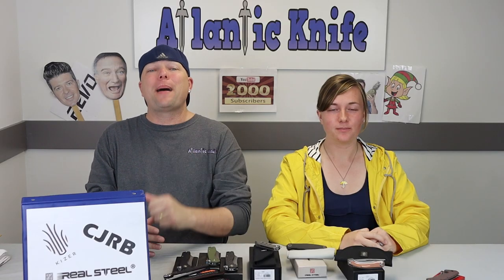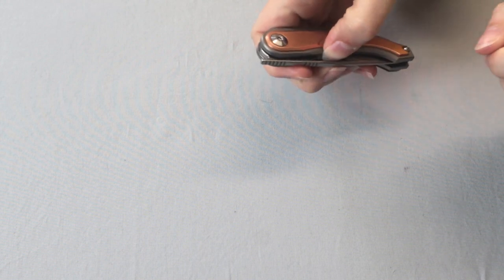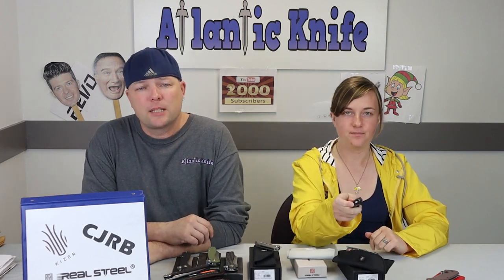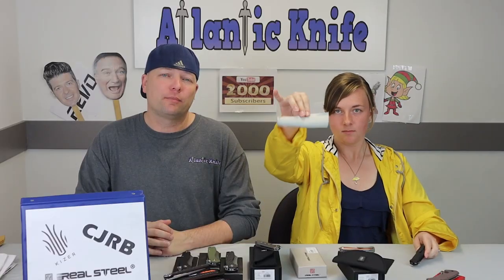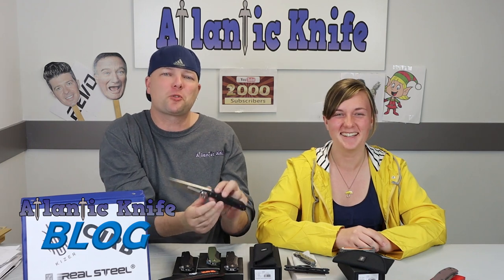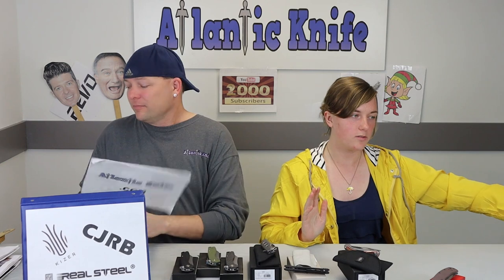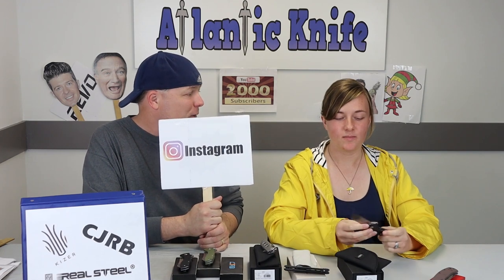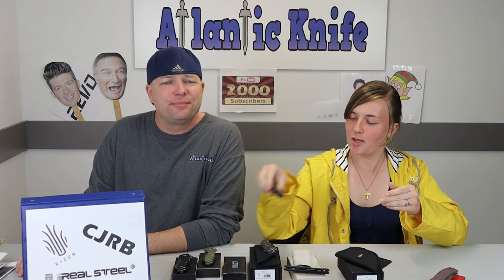Hottest New knives at AK Summer 2020 Assassin & Kicker | AK Blade S 2 Ep 33 NOC Knife Giveaway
The next episode of AK Blade is here and…….IT’S GOOD! Cee & Jul introduce the new CJRB Kicker, along with some riveting folders from Kizer & Real Steel. Love high quality materials? Well look no further than the Kizer Apus, a snazzy framelock offered in titanium & copper combo, along with a carbon fiber/titanium pair up as well. They also roll out the “deadly” Kizer Assassin and the lightest model of the G3 Real Steel series ever (a great option for an everyday carry /edc). Of course, there is always enough mother in law jokes and Atlantic Knife.com plugs to go around.
Catch Cee & Jul here every week on Atlantic Knife’s YouTube Channel! @Atlantic Knife
32 & Ep. 33 to enter our next GIVEAWAY for a Kershaw Emerson Wave Knife. Also do not forget to answer the Atlantic Knife Blog Trivia Question to enter to win a NOC CHEF!